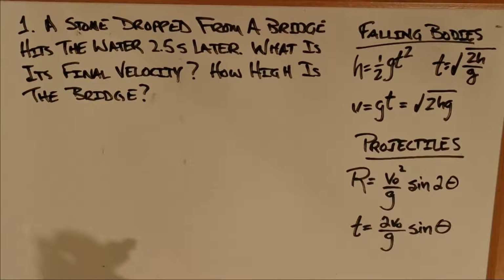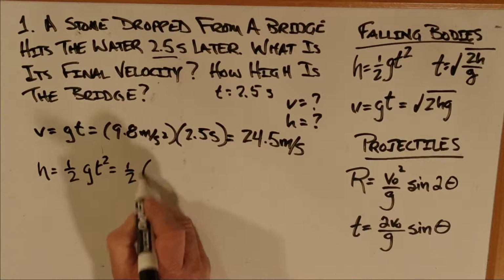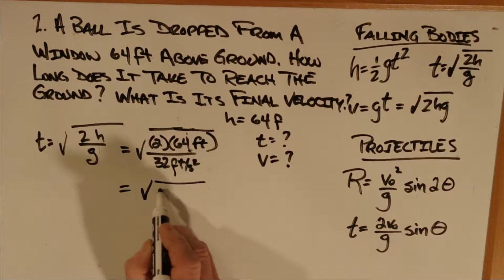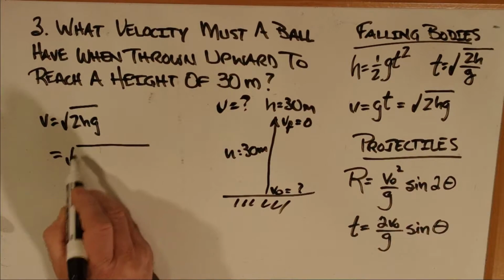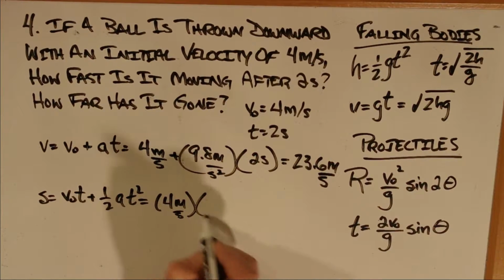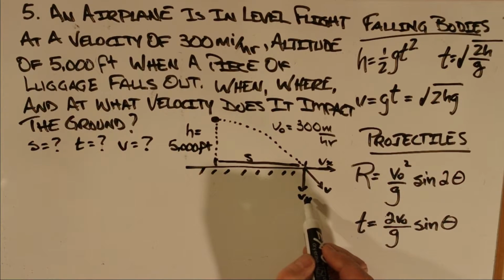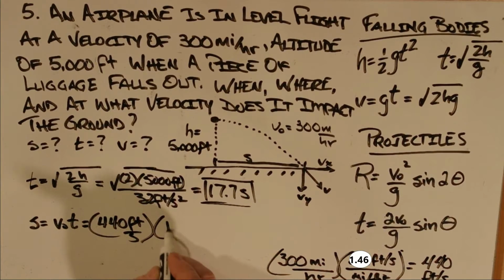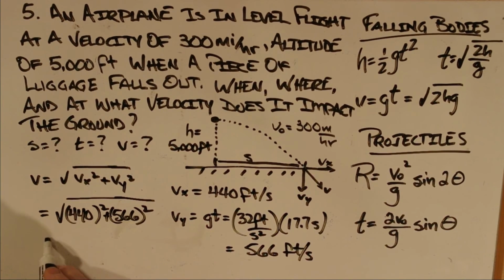Motion in a Vertical Plane Set 1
solutions to a set of five problems asking for s, v, and t of bodies moving in a vertical plane